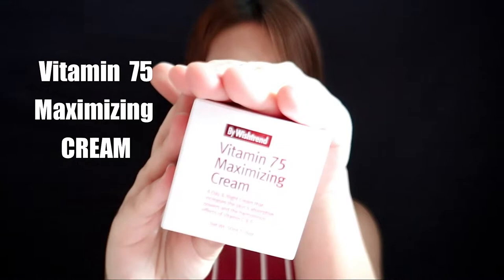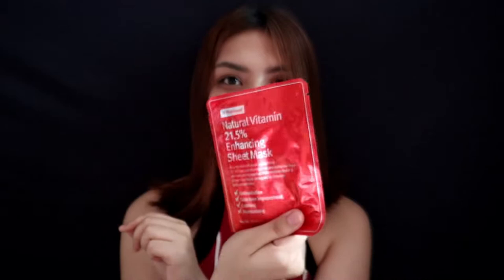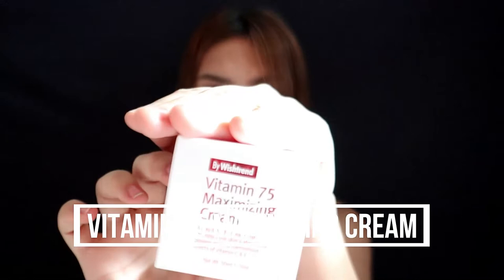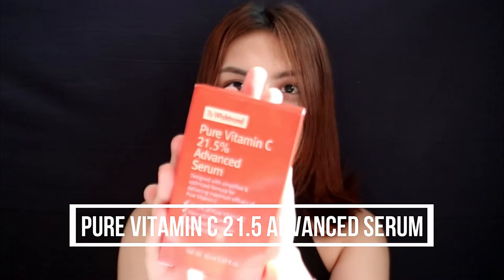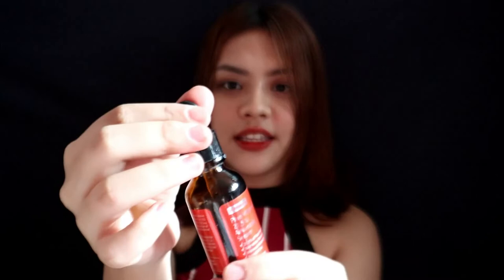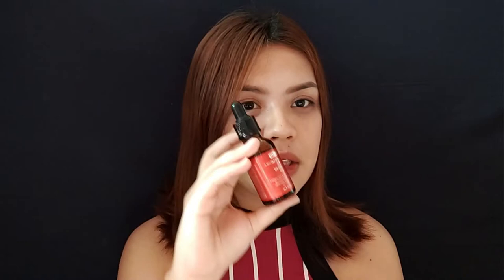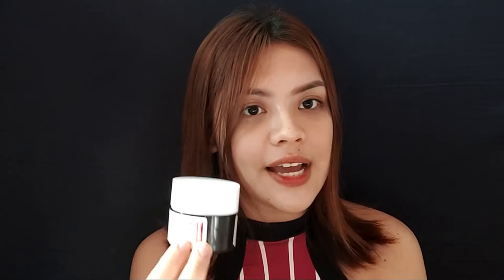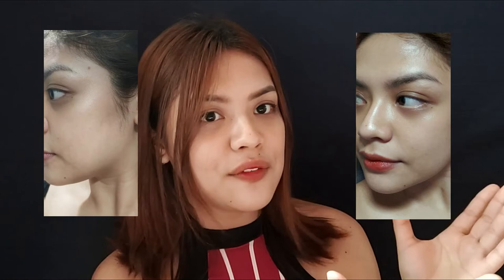PAANO AKO PUMUTI IN 1 WEEK? ft. Glow With by Wishtrend | Mara Santos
Heyy guys! For todays video, I want to share a Korean SkinCare Line that combats my skin concerns.

3 STEP SKINCARE ROUTINE, YOUR WAY FOR BRIGHTER AND FIRMIR SKIN!

If you are a skin care addict like me, who invest a lot when it comes to skincare. You may already have heard of Vitamin C. Vitamin C is one of the best key ingredient when it comes to skin aging. 3 weeks ago, I decided to use a Korean Skincare Line the "Glow with By Wishtrend."

This 3 step skin care products keeps my skin hydrated, soothes inflammation, irritation and helps to diminish fine lines. I recommend this set for everyone who wants to achieve a dewy and hydrated skin. Perfect for dull, tired and stressed-out skin. It's free from parabens, phenoxythanol, artifical scents, and artificial colors you can use this without a hint of irritation.